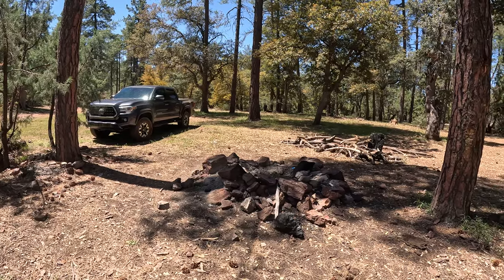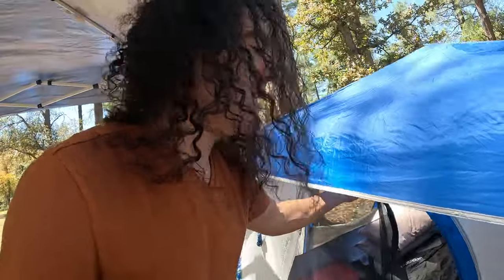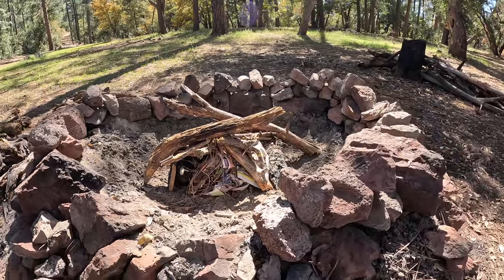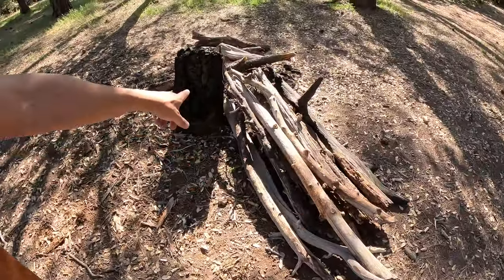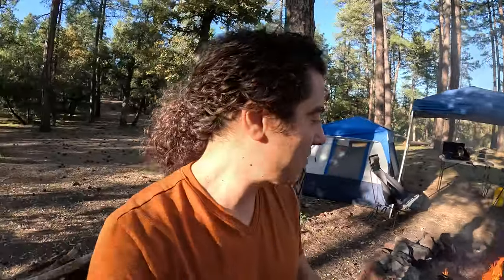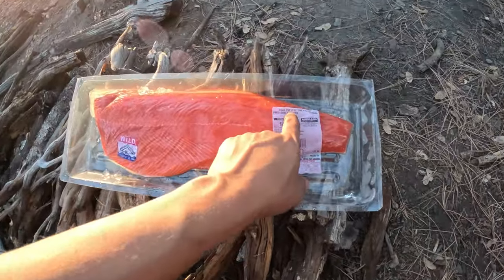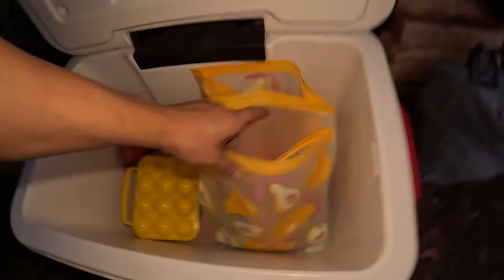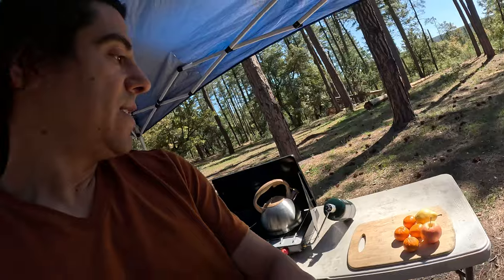Campfire Cooking, While Camping in the Forest | Enjoying the Sights and Sounds of Camp and Nature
Going out camping. I decided to meal prep and cook on the campfire. It took a lot longer than expected but still had a great time camping and being out in nature.

This video is intended for the outdoor lovers, but anyone can watch. Your support means the world to me. Thanks